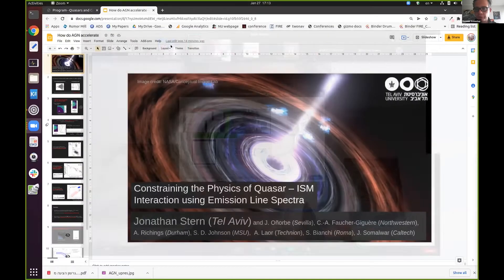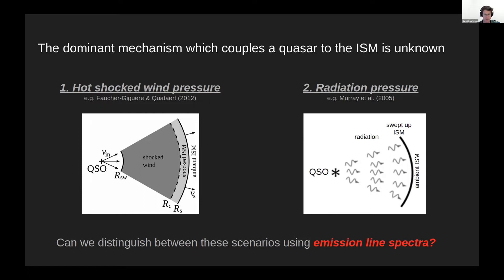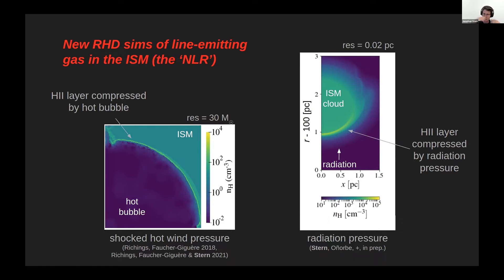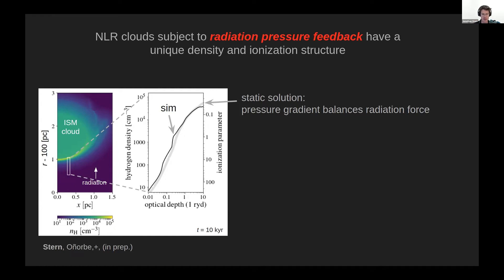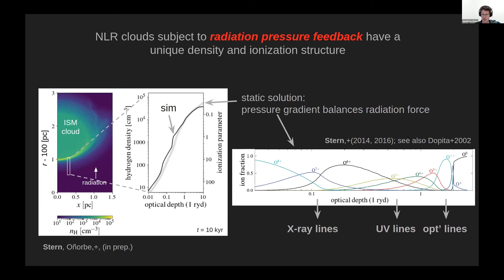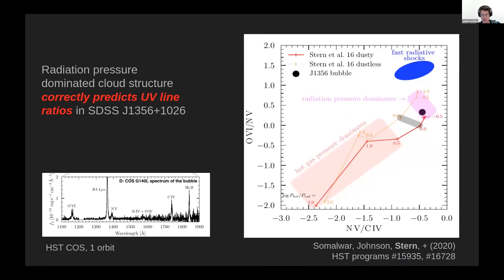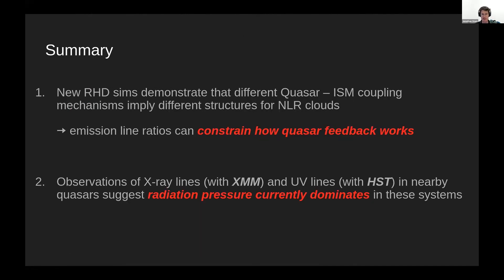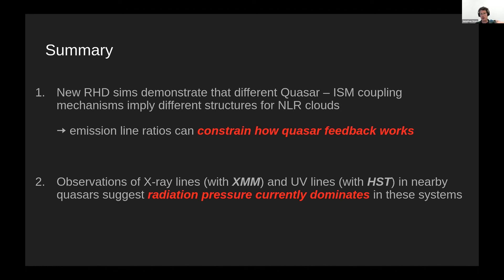QGACT2022 - Fourth Day - First Session - Part 2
Part 2 of the first session of the fourth day of the conference. Check for the program.

Jonathan Stern - Constraining quasar feedback using quasar emission line spectra: predictions from RHD simulations